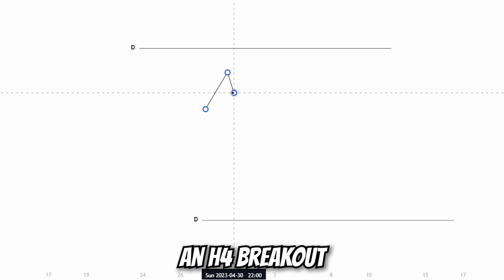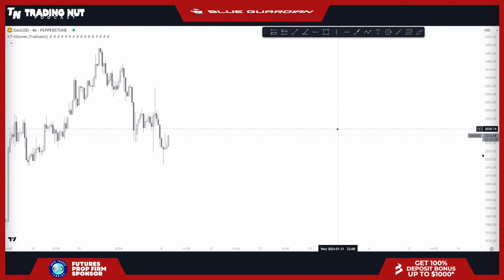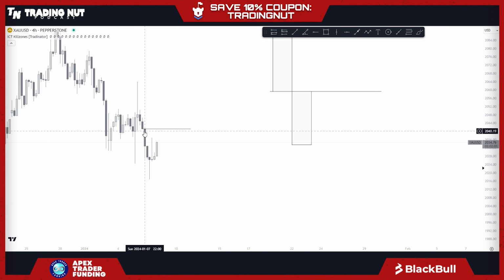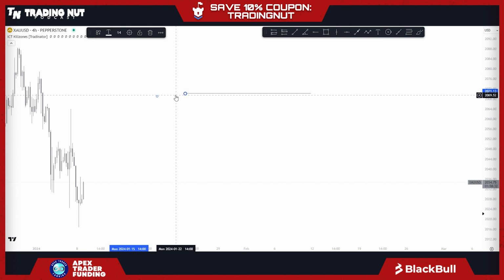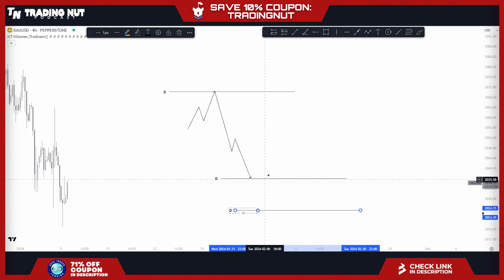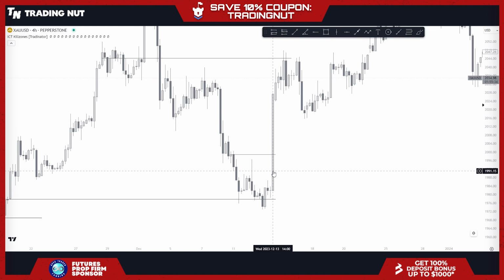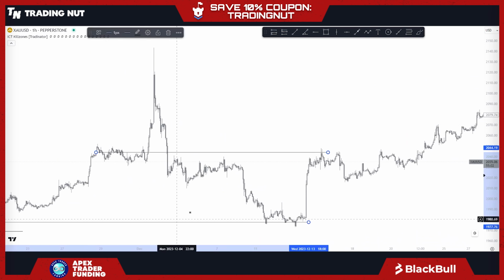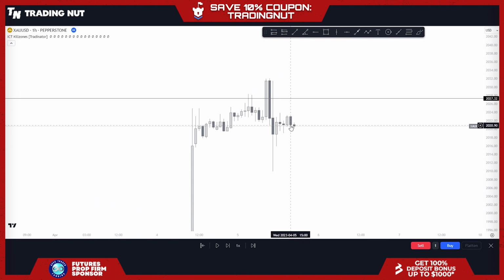Malaysian SnR MASTERCLASS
👈 Free Trade Journal & Mindset Sharpening

00:00 Introduction
01:14 Malaysian SNR vs Classic SNR
04:13 Fresh vs Unfresh Levels
07:50 Start & End of the Storyline
09:18 Trade Example
14:50 Final Thoughts

CAM'S LINKS